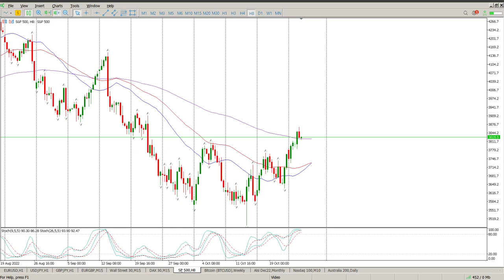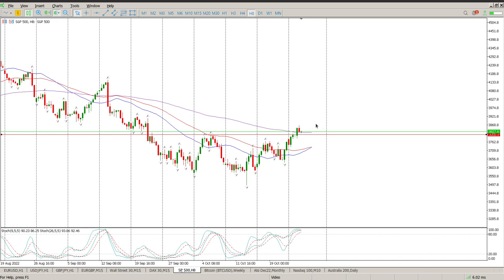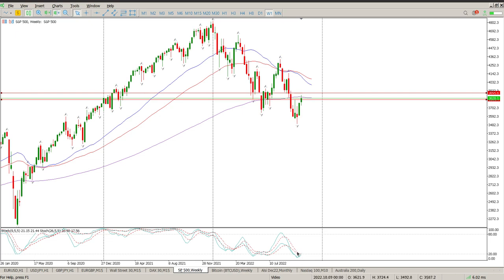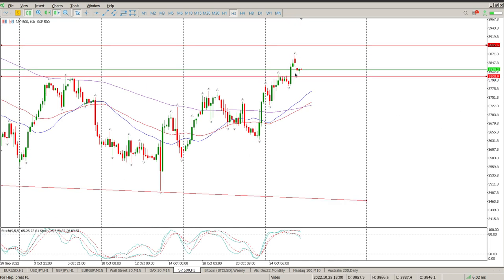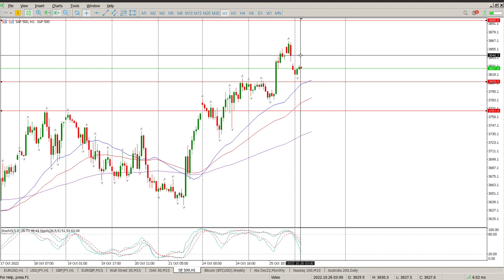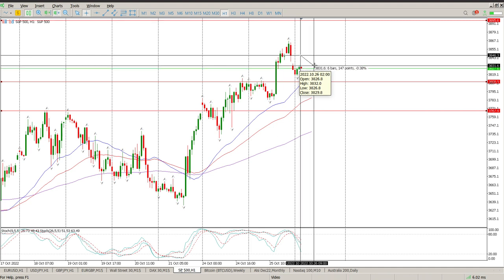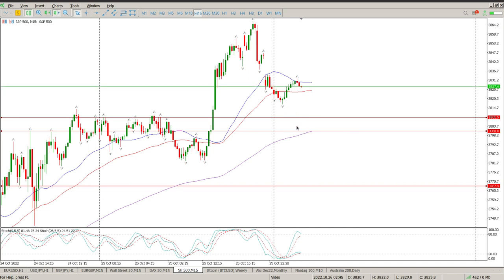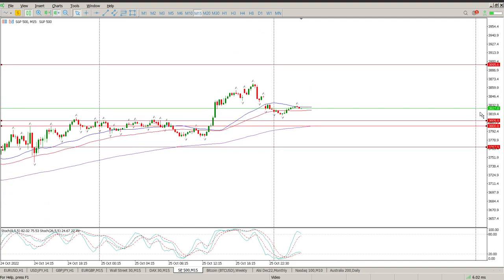S&P 500 Today 26 October 2021 Day Trade Setups Daily Technical Analysis. learn to trade.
Day Trade Setups Daily Technical Analysis of S&P 500 Today 26 October 2022.